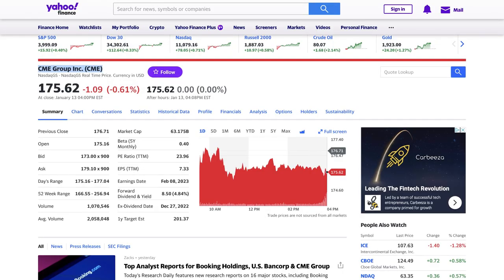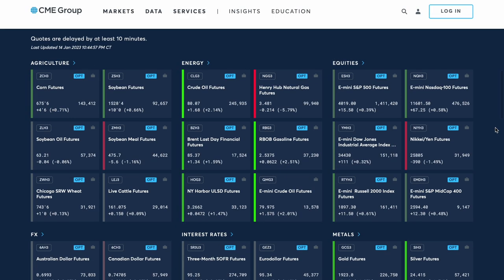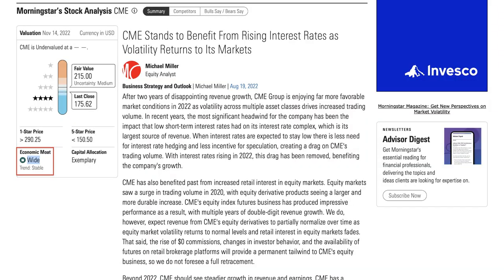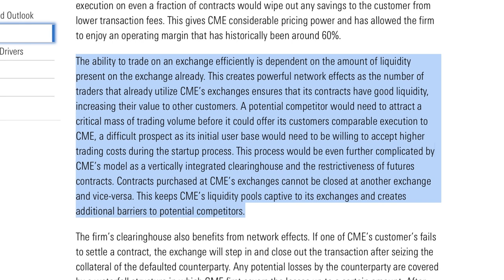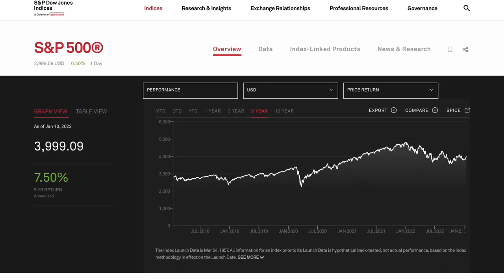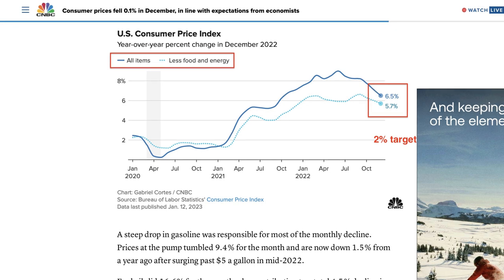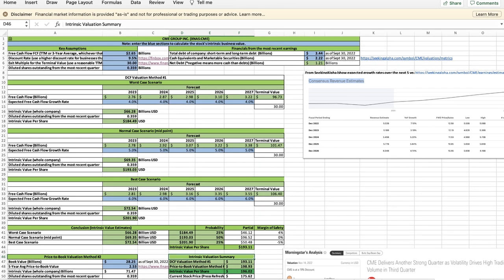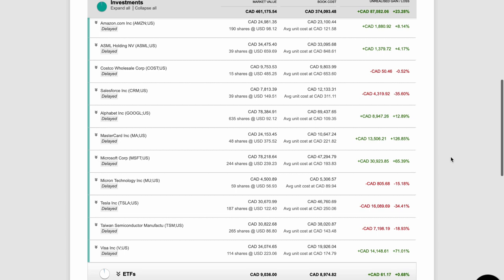CME STOCK ANALYSIS - High-Yield Dividend! Undervalued Now?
Hi everyone, in this in-depth CME Group (CME) Stock analysis video, you will learn about CME Group's business model, competitive advantages, biggest risks to consider, long-term dividend growth prospects, and how to calculate CME stock's intrinsic value, so you will know whether CME stock is undervalued now.

0:00 Intro
1:49 How does CME Group make money?
4:47 CME Group's biggest competitive advantages (economic moat)
9:57 CME's biggest risks
11:47 CME's long-term dividend growth prospects
14:20 CME Group stock valuation
16:36 Will I buy CME Group stock?

Remember to always do your research and do your extra due diligence first!